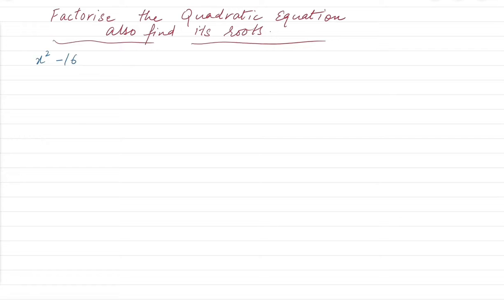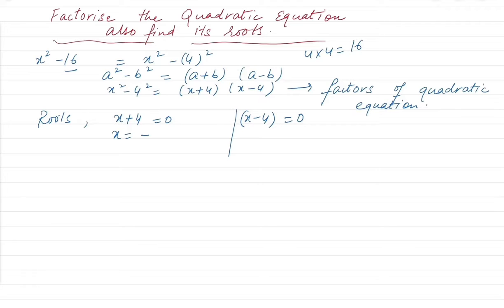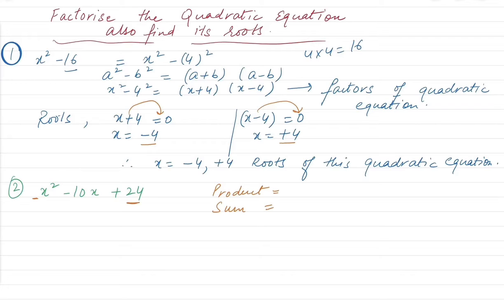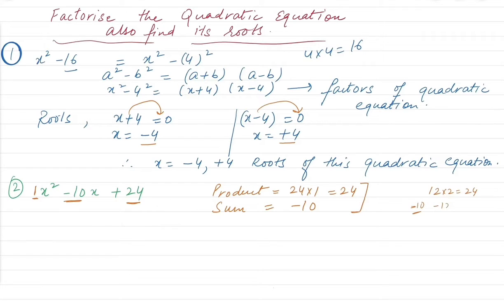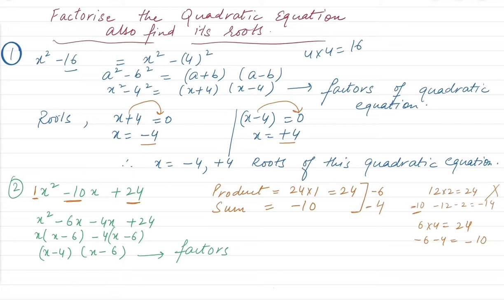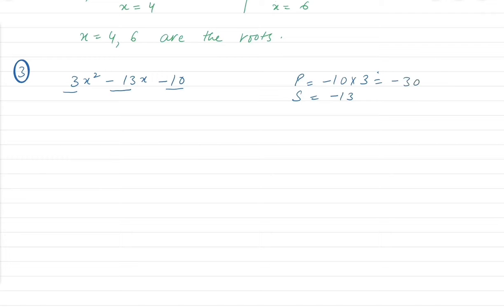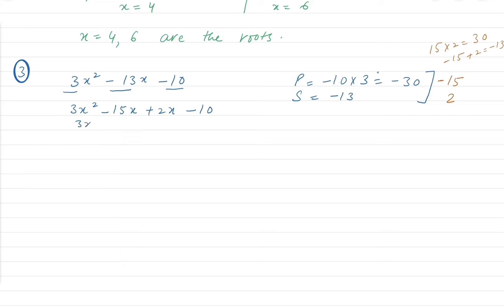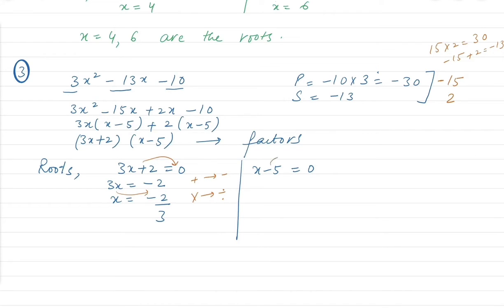Factorise Quadratic equations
This tutorial contains the information how we can find the factors of the quadratic equation and roots of the quadratic equation. In this video you can learn how to factorize the quadratic equation. We explained the simple way of learning the factorization of quadratic equations. Solved examples can be seen in this video.